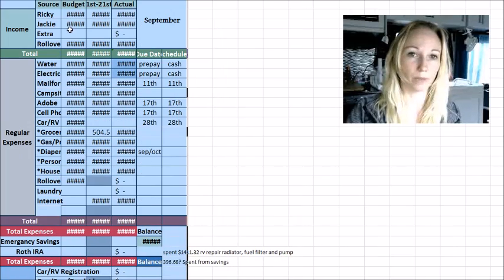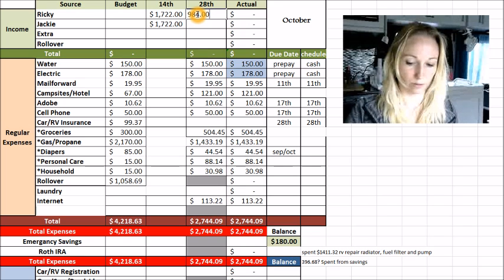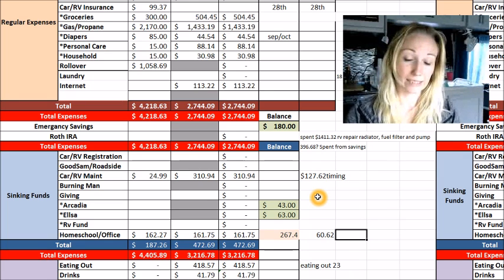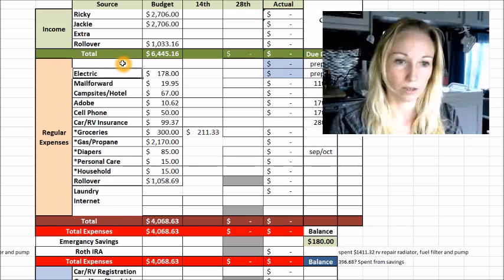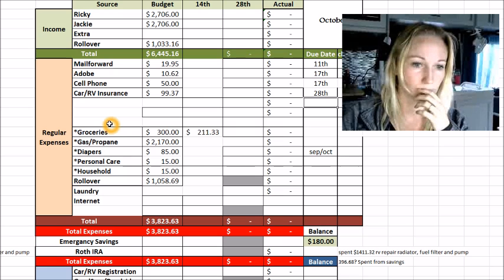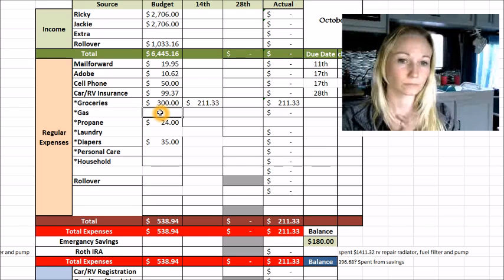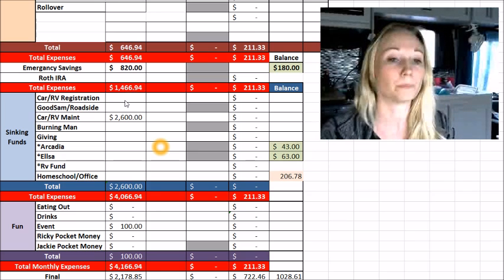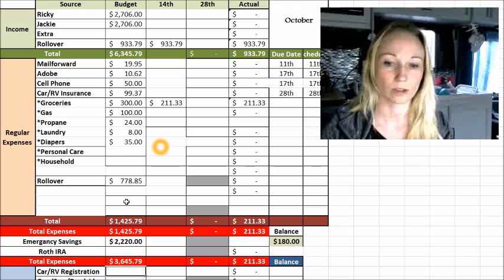Budget With Me | Fulltime RV Life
NEW Budget with me series...Todays video I work on our October Zero Balance Budget, Working the Sugar Beat Harvest and living as a fulltime RVing Family.

Show Your Support by Shopping our Amazon Affiant or our AStore with all of my favorite products

***Anyone Reusing Or Redistributing Videos From The "Enjoying Lifes Journey" Channel Must Have My Permission To do So***

Join Us In Enjoying Lifes Journey as we Discover our Passion, Create our own Path and Become our Purpose. We hope by sharing our life learning experiences with you, you will be inspired to Discover your Passion, Create your Path and Become your Purpose all while Enjoying Lifes Journey.

Our Passion: Live a Simple more Self-Reliant Lifestyle, Spend most of our Time Exploring with our Children, Experiencing Amazing Places and Learning New Skills.
Our Path: Living Debt Free, Living Fulltime and Traveling in our tiny House on Wheels (RV), Working Seasonal Jobs around the US and Road-Schooling our girls.
Our Purpose: Learn, Grow, Teach and Inspire through YouTube and our Website.